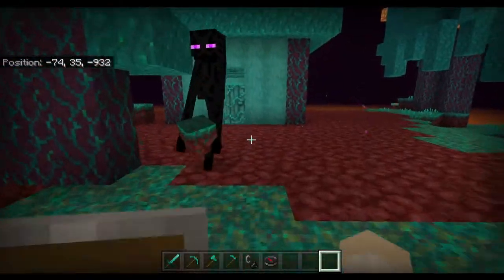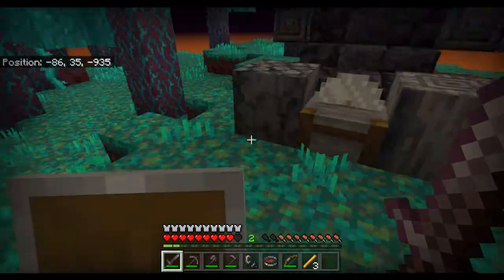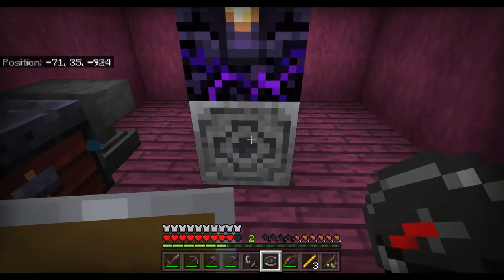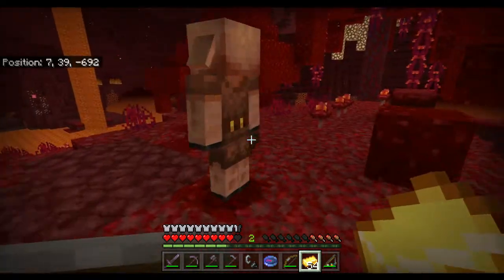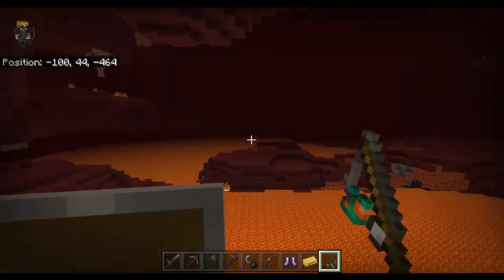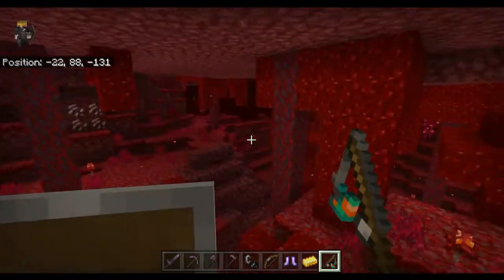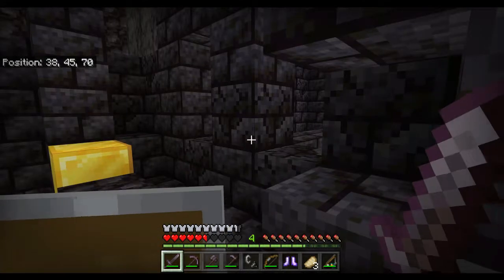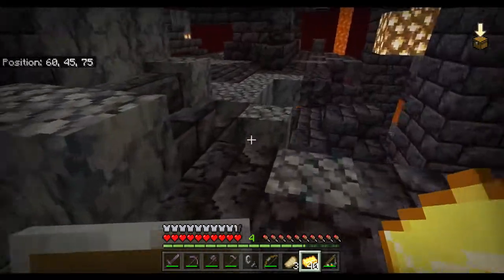Looking Back at Minecraft's Nether Update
The Nether Update just might be my favorite update for Minecraft. Let's take one last tour before Caves and Cliffs drops.